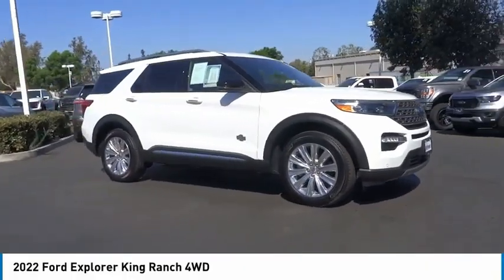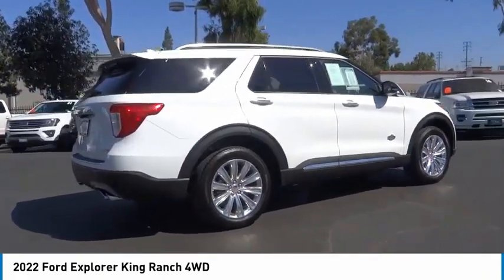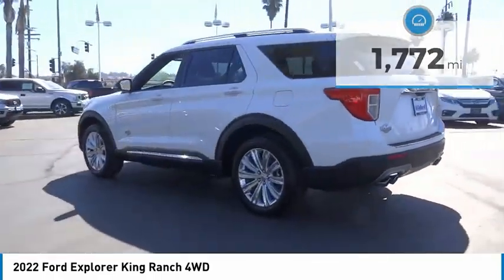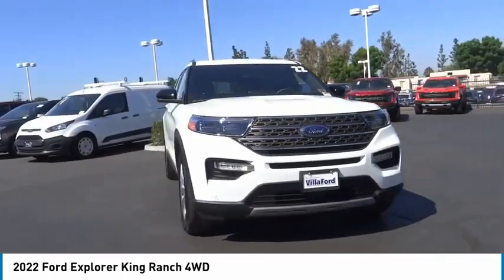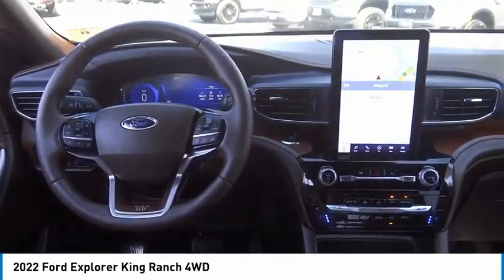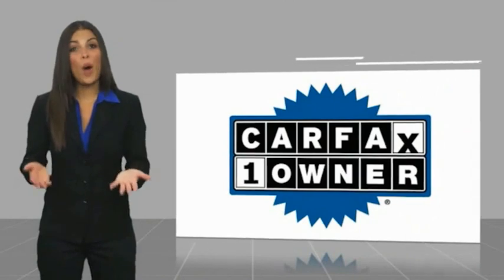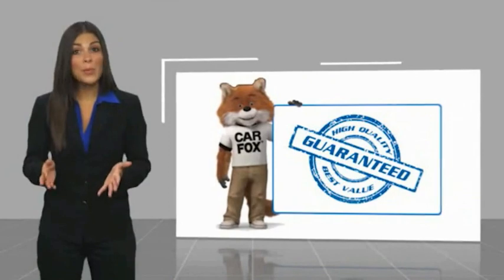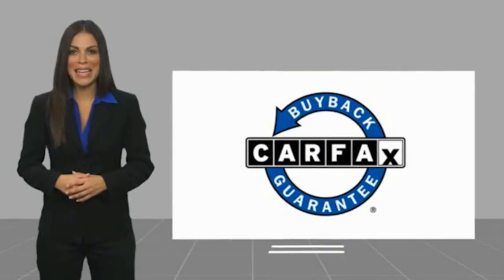2022 Ford Explorer ORANGE TUSTIN PLACENTIA FULLERTON ORANGE COUNTY 00P15918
2022 Ford Explorer King Ranch 4WD

Villa Ford
2550 N. Tustin St.

VILLA FORD PROUDLY SERVICING ORANGE, TUSTIN, PLACENTIA, FULLERTON, ORANGE COUNTY, & SURROUNDING SOUTHERN CALIFORNIA LOCATIONS. THIS WHITE 2022 Ford EXPLORER IS EQUIPPED WITH A 3.0L EcoBoost V6, AUTOMATIC TRANSMISSION, AND RECEIVES AN ESTIMATED 18 City/24 Hwy MPG. CONTACT VILLA FORD AT TO SCHEDULE A TEST DRIVE AND TAKE THIS 2022 Ford EXPLORER HOME TODAY, OR VISIT OUR SHOWROOM CONVENIENTLY LOCATED AT 2550 N. TUSTIN ST. ORANGE, CA 92865. STOCK #: 00P15918 | 2022 Ford Explorer King Ranch 4WD POWER PASSENGER SEAT AIR CONDITIONING 2022 Ford EXPLORER King Ranch 4WD Recent Arrival! 4WD. King Ranch 2022 Explorer Ford 4WD - Only $500 Down (OAC) 10-Speed Automatic Clean CARFAX. Star White Metallic Tri-Coat 3.0L EcoBoost V6 4D Sport Utility Only $500 Down (OAC). Over 150 pre-owned vehicles available. STOCK #: 00P15918 | VIN: 1FM5K8LC0NGB00212 | 2022 Ford Explorer King Ranch 4WD POWER PASSENGER SEAT AIR CONDITIONING Villa Ford